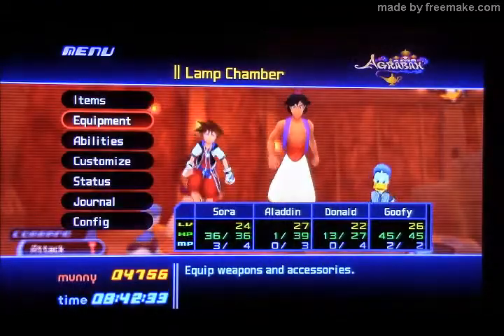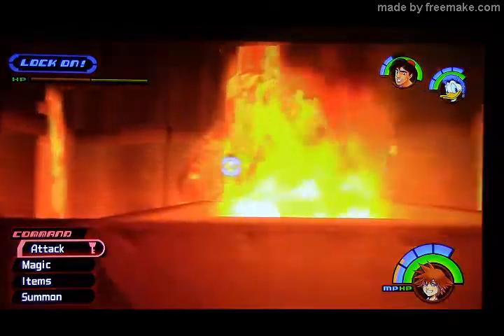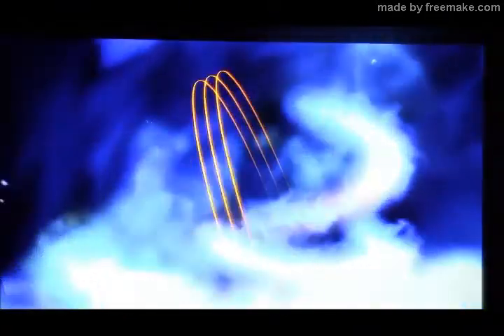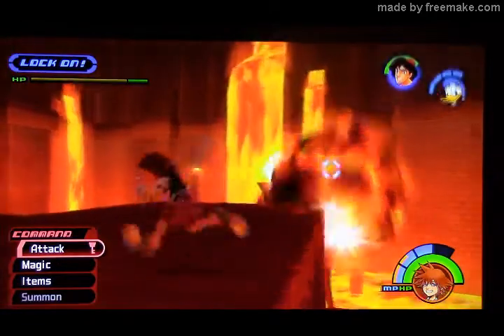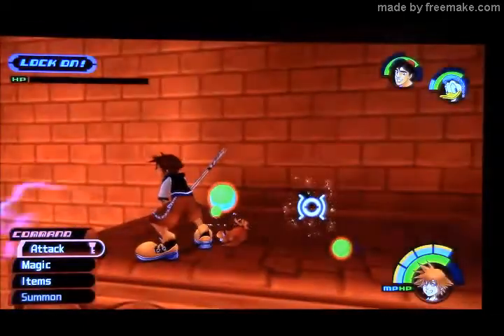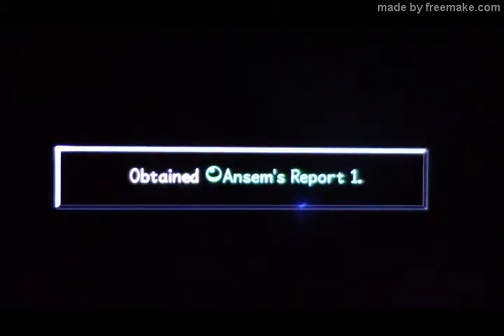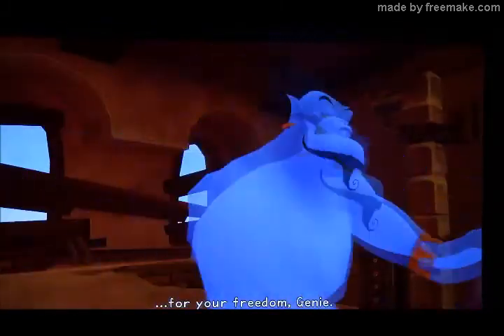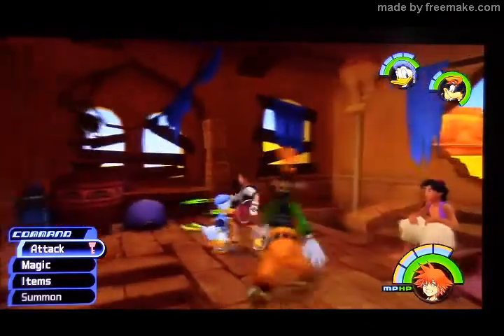Kingdom Hearts Final Mix Let's Play: Episode 17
Let continue through the Cave of Wonders to find Jafar and then finish the world of Agrabah with Aladdin & Princess Jasmine in tow!